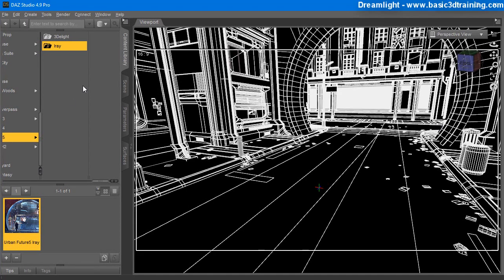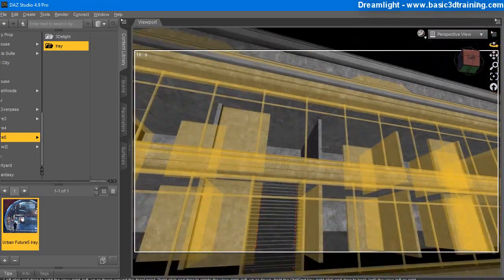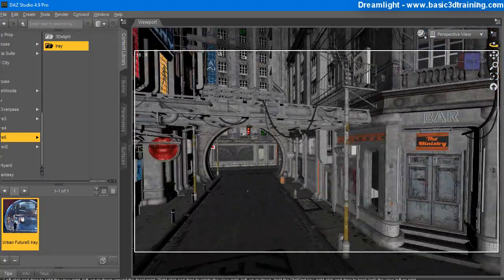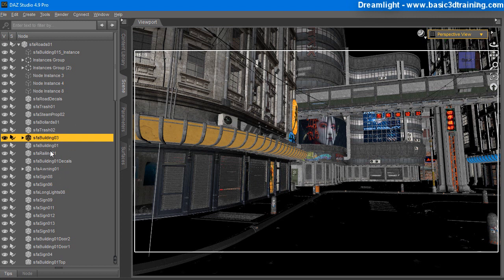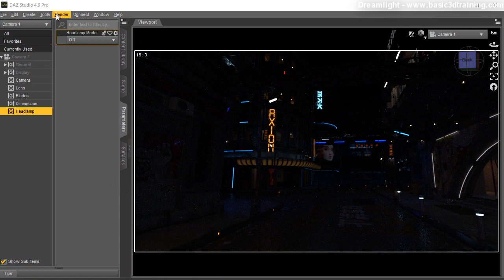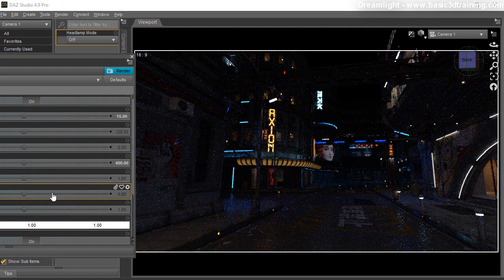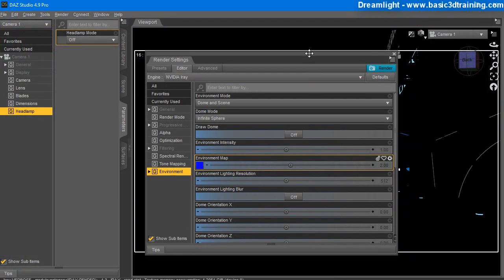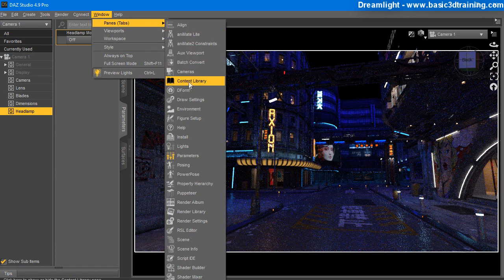Stonemason's Urban Future 5 - For DAZ Studio - Review